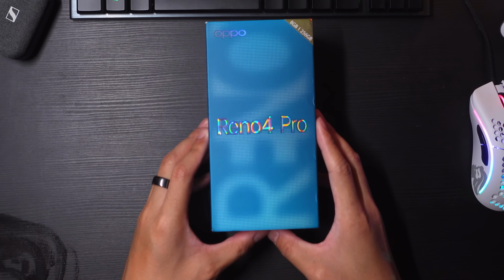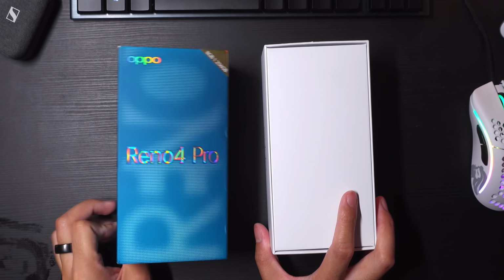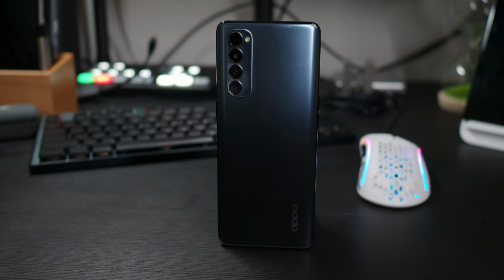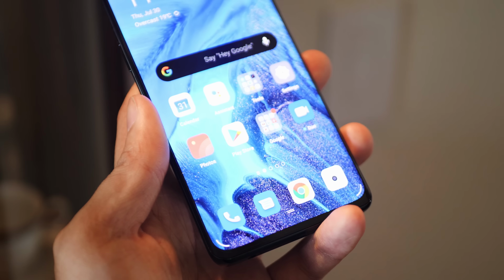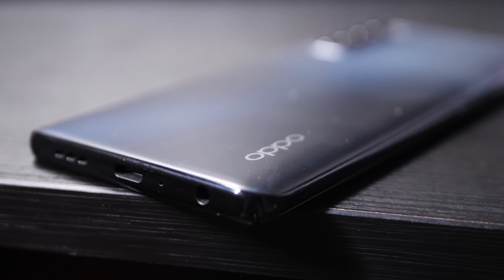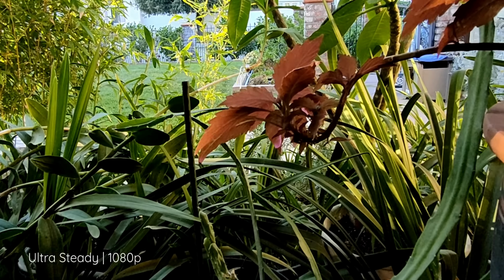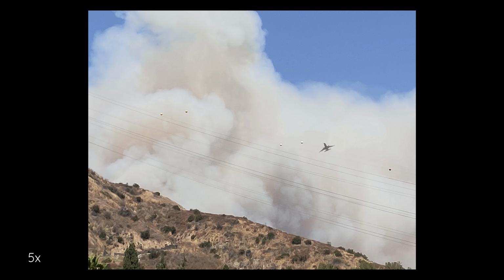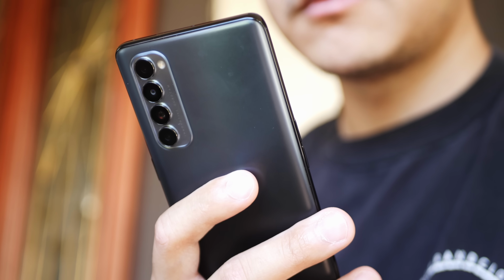Oppo Reno4 Pro: Feels good (enough)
Oppo is back with a Snapdragon 720G toting phone in the Oppo Reno4 Pro -- let's do a quick unboxing and I'll give my initial thoughts on the latest in a (now) long line of Reno smartphones.

Songs --
The Thought of You (Instrumental Version) - Snake City